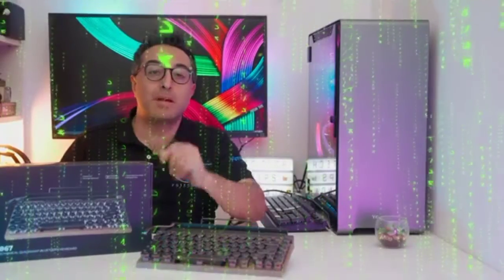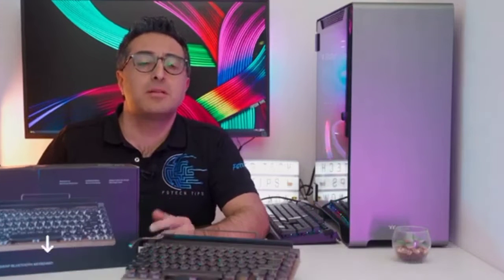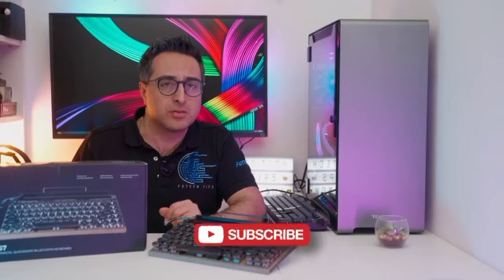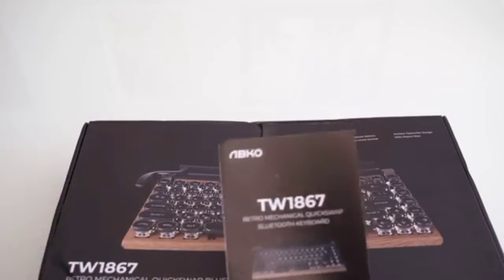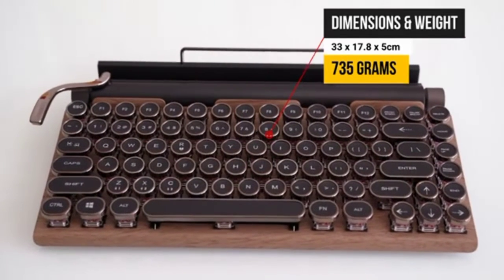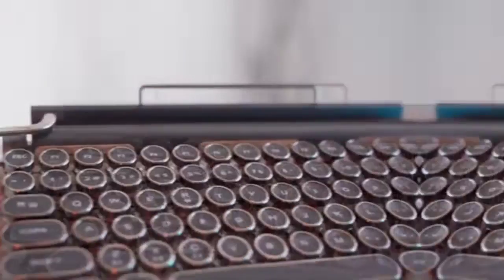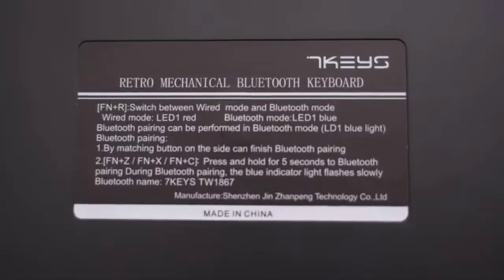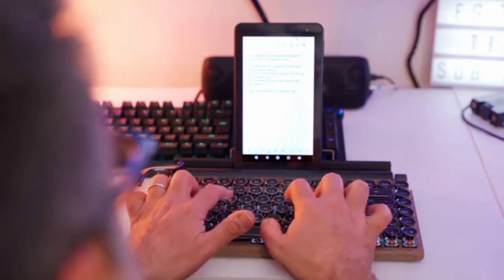product link in first comment typewriter mechanical wride and wireless keyboard amazon products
welcome to Amazon products
Typewriter Style Mechanical Wired & Wireless Keyboard

Details
BrandKnewKey
Compatible DevicesTablet
Connectivity TechnologyMicro USB
Keyboard DescriptionMicro USB
Special FeatureBacklitght
Classic Retro Design, Both Bluetooth Wireless And USB Wired Connectivity Supported: suits for all kinds of usage scenario
Windows / Mac/iOS / Android System Supported: Able to connect with iPad Pro, iPhone, and other devices. Pair With Up To 3 Devices Simultaneously: allow to connect with 3 devices and switch among with short cuts, increase your productivity greatly
LED Dynamic Backlight: boost your typing accuracy in night and be more enjoyable while playing game
Integrated Tablet Stand: easy and convenient to hold your iPad and smart phone
Blue Switch: the audible click sound is so good and brings you excellent tactile bump feel